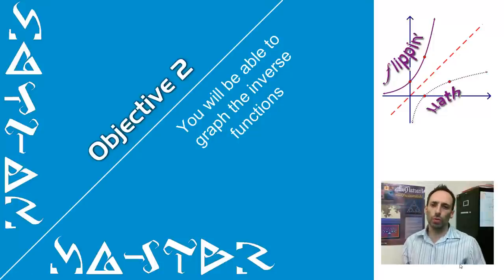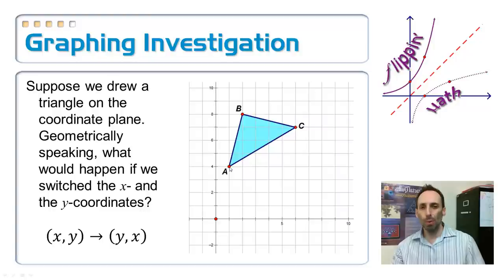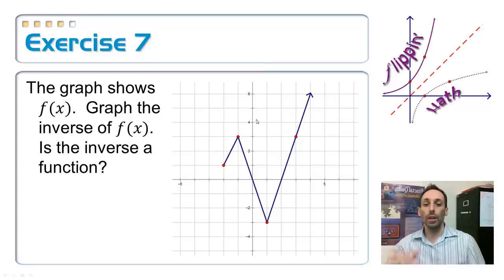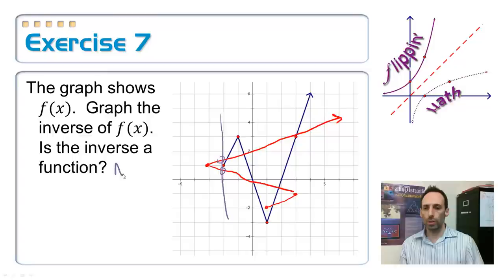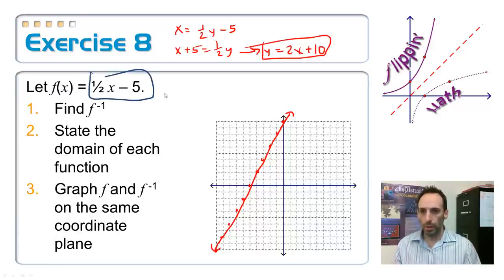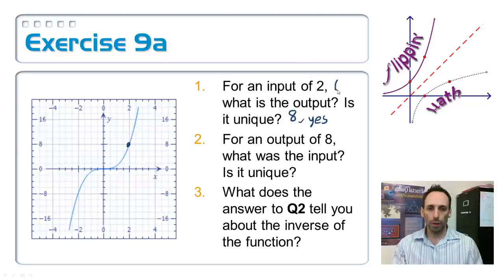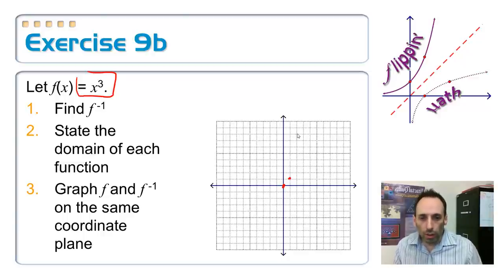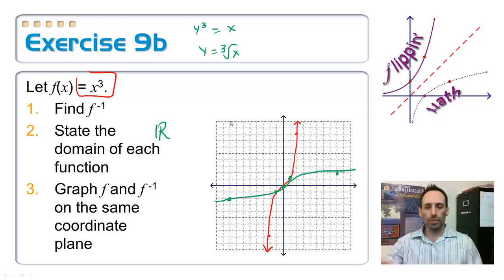6.4 and 6.5: Inverses and Radical Graphs, 2a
Objective 2a:  You will be able to graph the inverse of a function
Image credit: